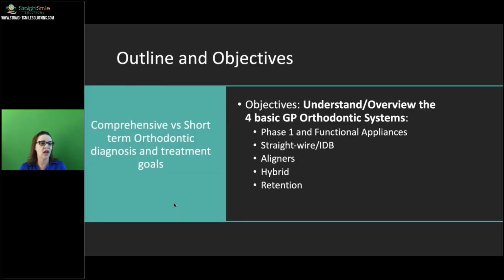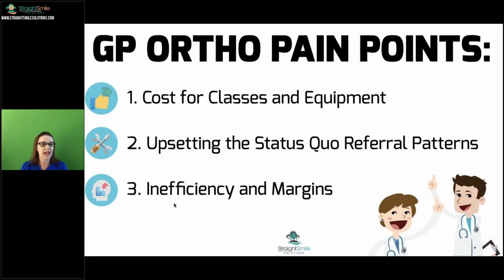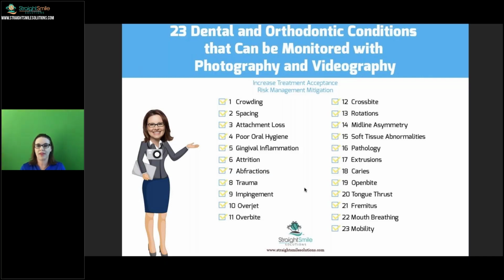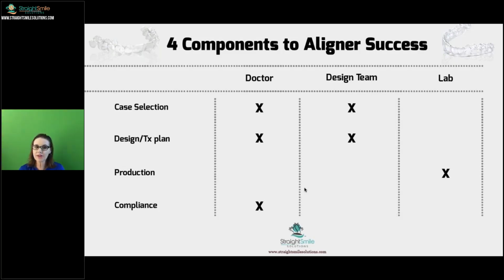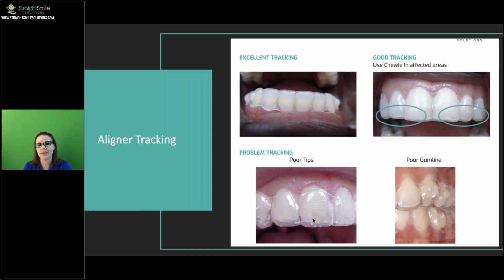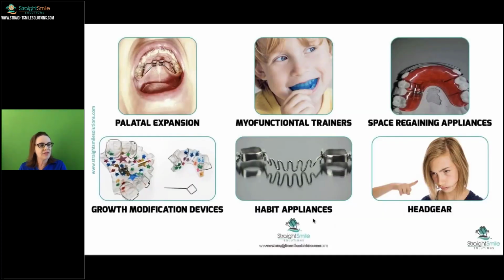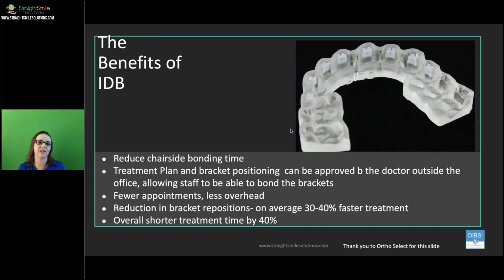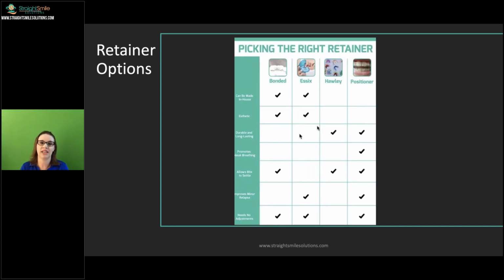An Introduction to Orthodontics for GP and Pediatric Dentists, sponsored by Garrison Dental